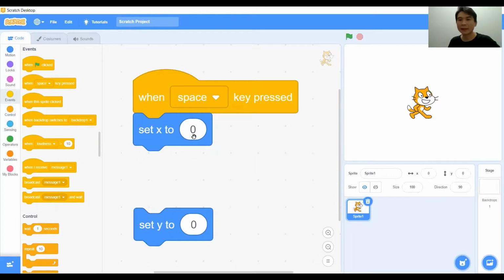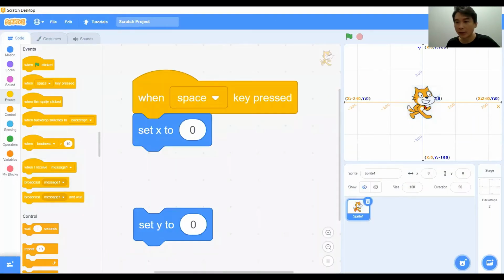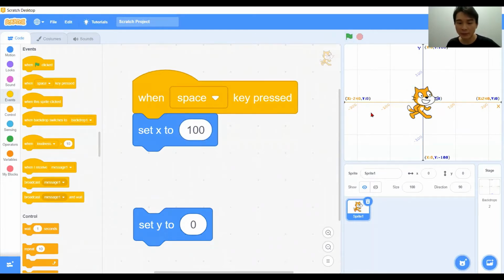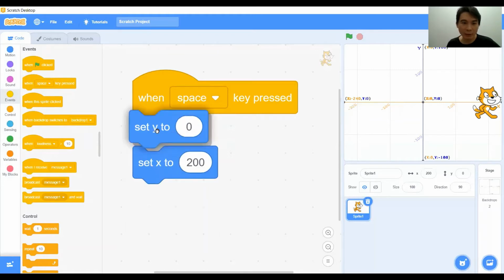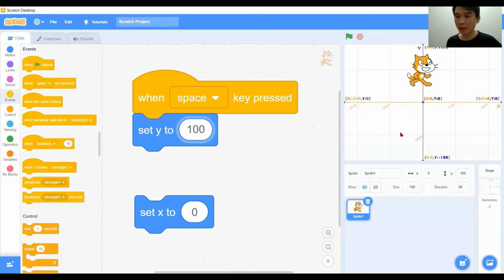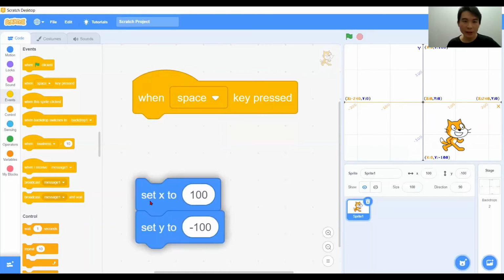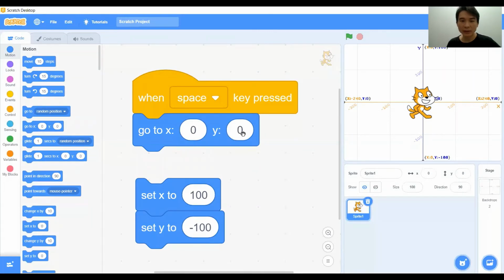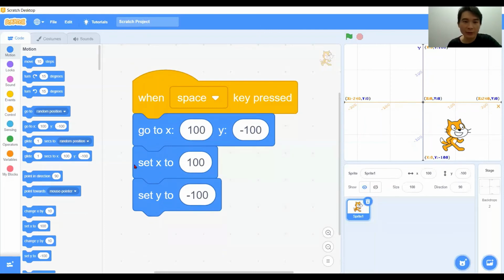Scratch Block Basic - set x y block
One point lesson on Scratch Block Basic - Motion's set x y block